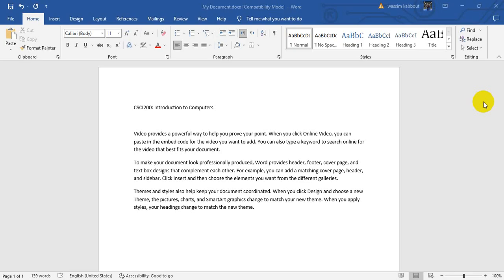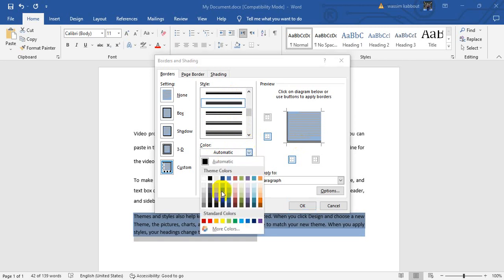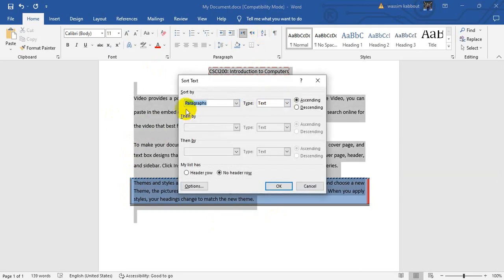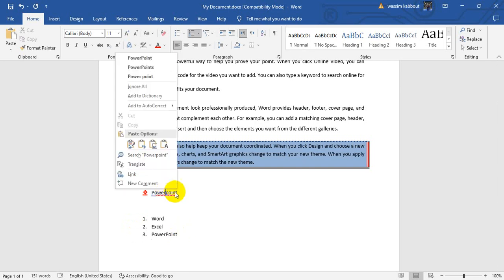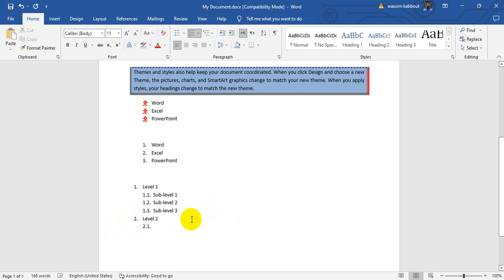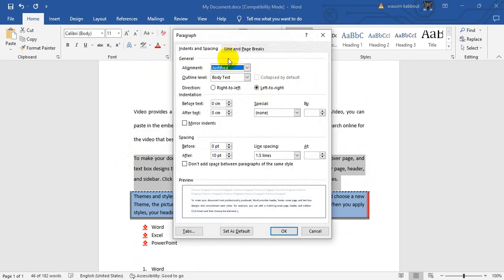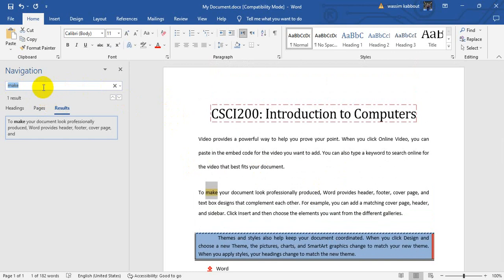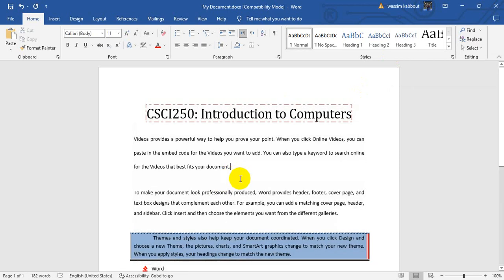07 - Microsoft Word - Home Tab - Part 2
This Video explains the Home Tab in Microsoft Word:

1. Paragraph (Alignments, Directions ,Bullets, numbering, Multilevel List, Decrease Indent, increase
Indent, Line spacing, Indentation (before& after text, first line), Spacing (before& after paragraph),
Shading, Borders, Sort, Show/Hide)
2. Styles (Headings)
3. Editing (Find, Replace, Select)